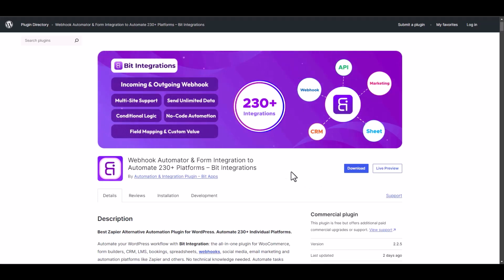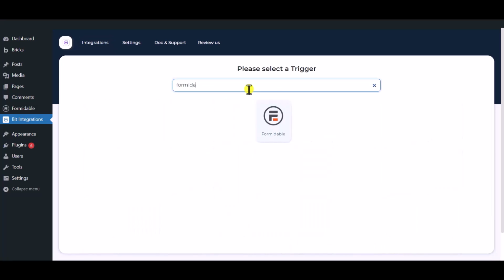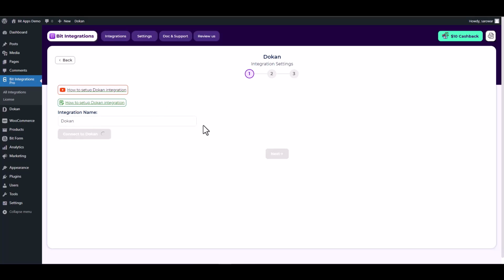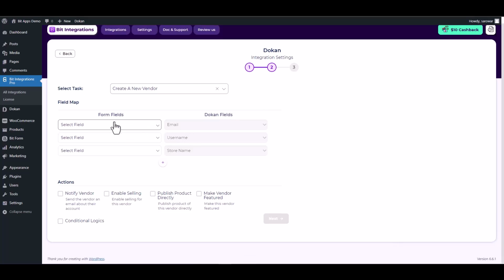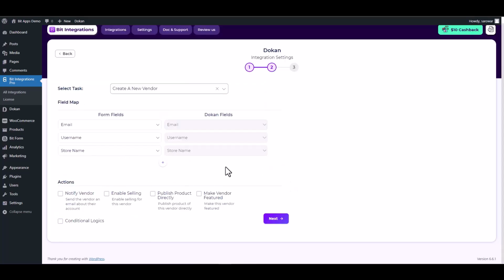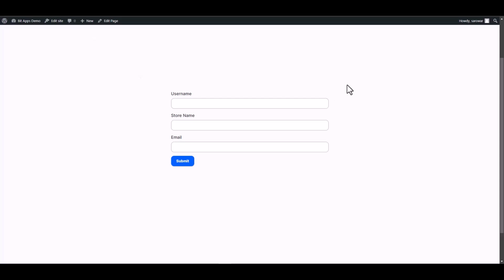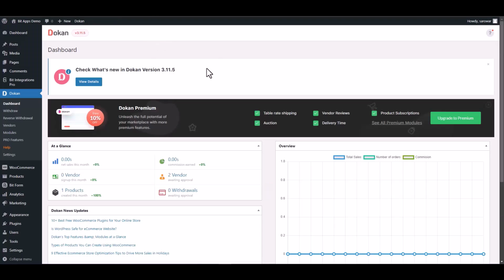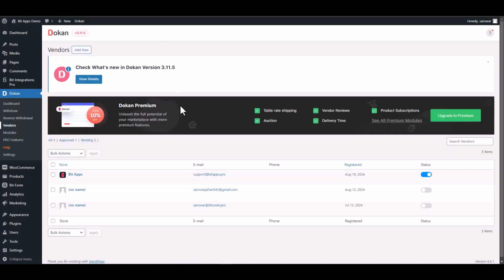Integrating Formidable Forms with Dokan | Step-by-Step Tutorial | Bit Integrations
🔗 Want to enhance your multi-vendor marketplace with seamless form management? Join us on YouTube for a comprehensive tutorial on integrating Formidable Forms with Dokan using the Bit Integrations WordPress plugin. Learn how to connect these tools effortlessly to automate vendor forms and streamline marketplace operations.

Key Highlights:
 ✅ Step-by-step guide for integrating Formidable Forms with Dokan using Bit Integrations for WordPress.

Whether you're a marketplace owner, web developer, or WordPress user, this integration empowers you to seamlessly merge Formidable Forms with Dokan. Watch now to streamline your vendor management workflows!